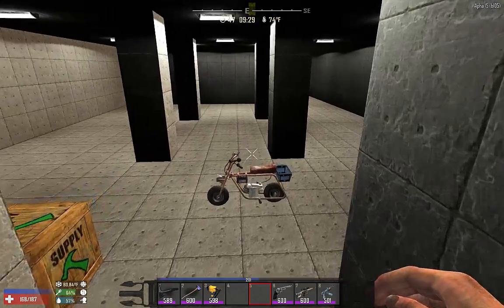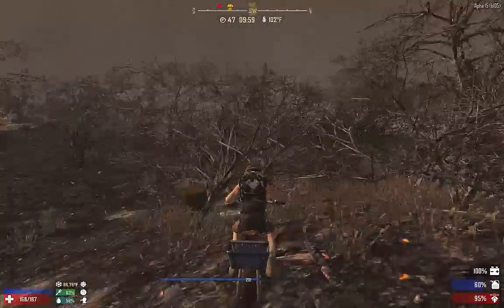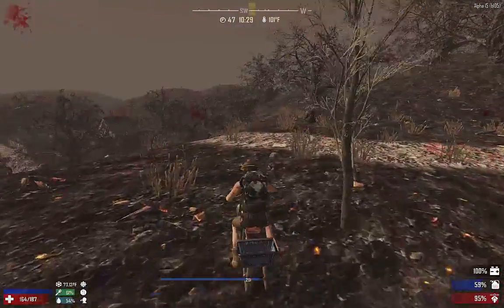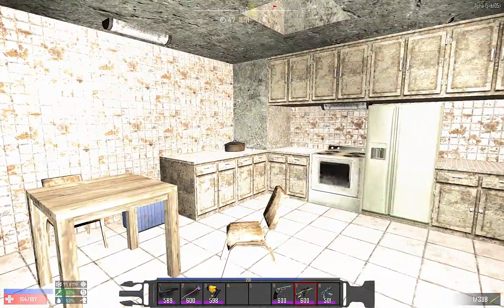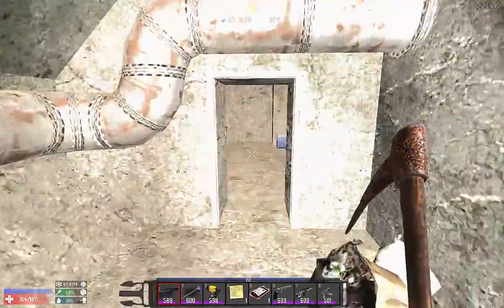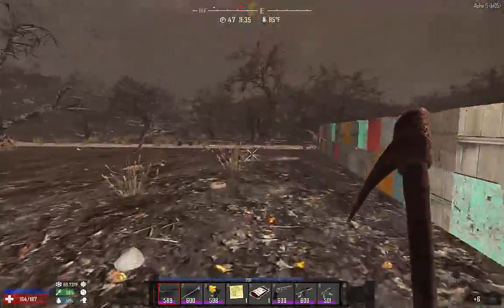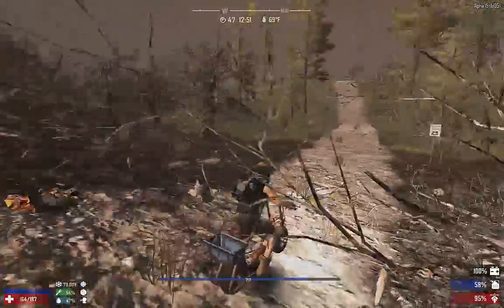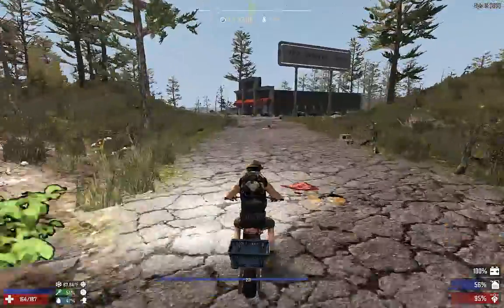7 Days to Die A15 Survival : Ep 71 Supply Run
Come explore and survive with me.

7 Days to Die (7DtD) is an epic game involving surviving zombie hordes, crafting, and looting.
It features a rich voxel landscape with many different biomes to explore and tresures to find.

Level your character up, gain skills, and fight back the zombies.

Every 7th night, a horde finds you. Can we survive?

Running version Stable Alpha 15.

Alpha 15 is here! Expect bugs, and death... lots of death.